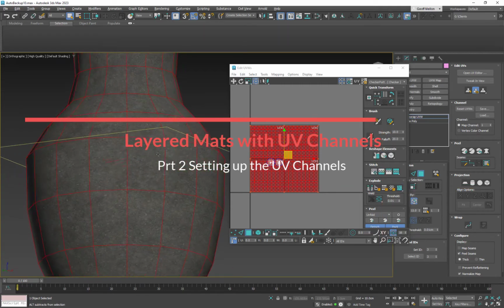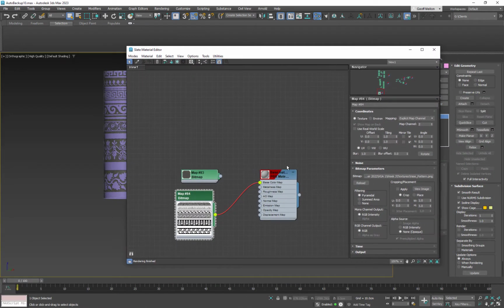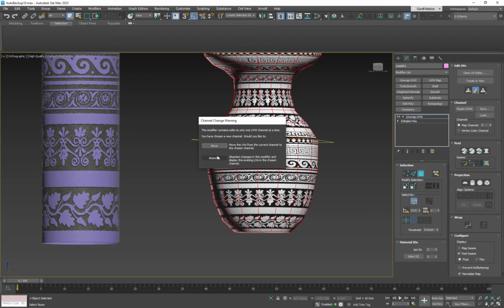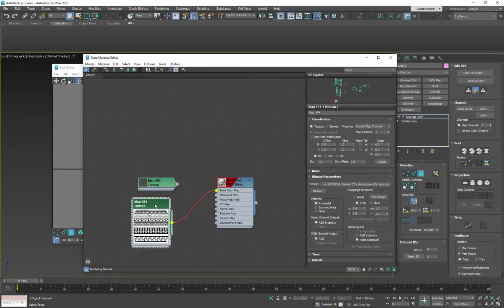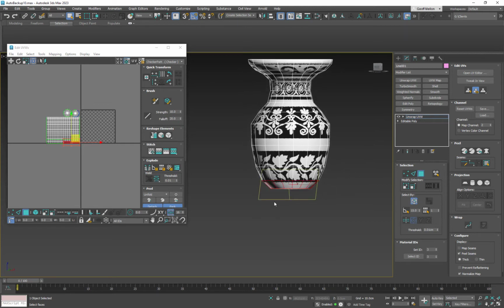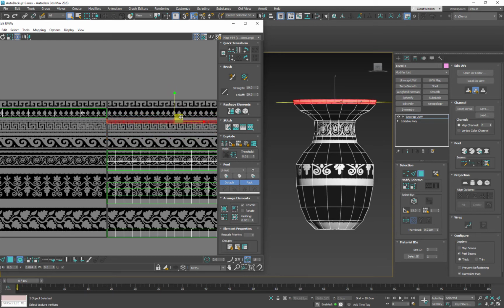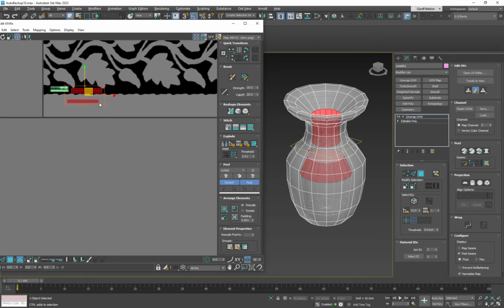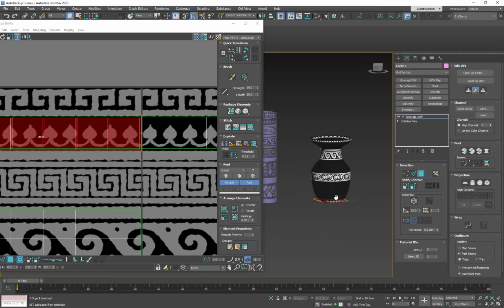Layered Materials with UVW Channels - prt2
In this video we continue our Multi Channel/Multi layer material set up. We focus on the UVW channels and how to set them up in 3ds Max